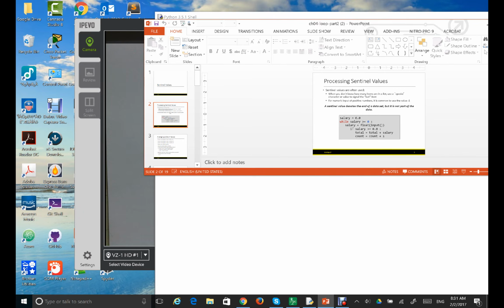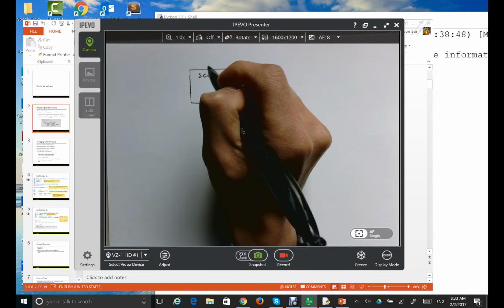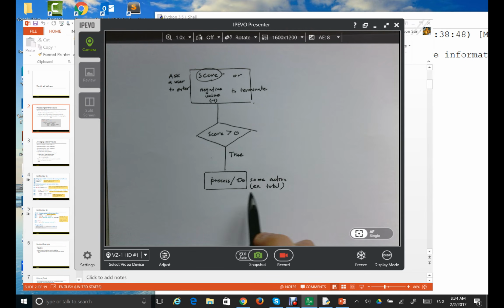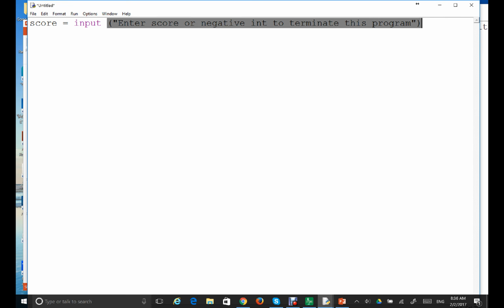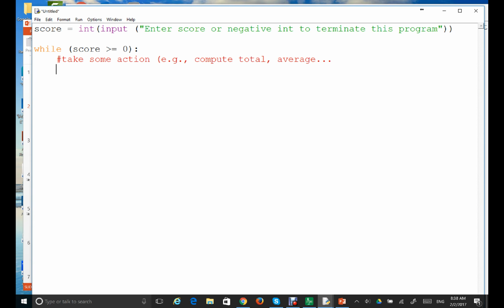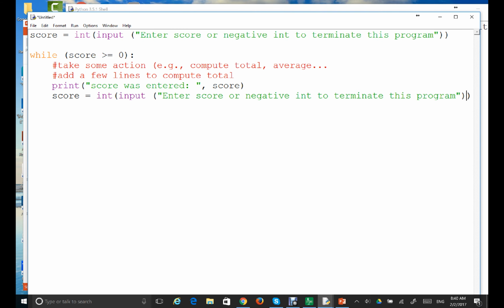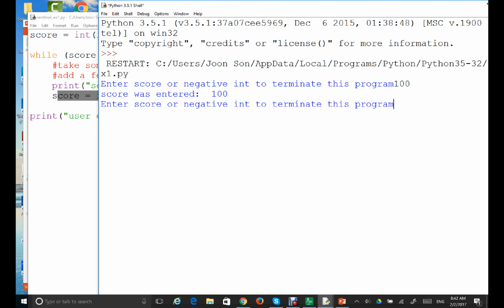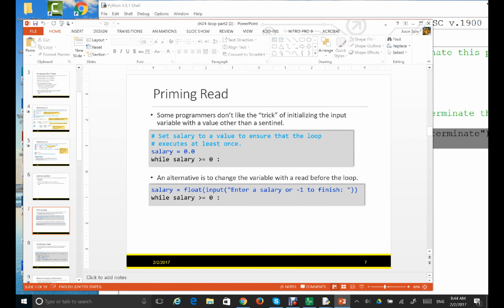sentinel example lecture